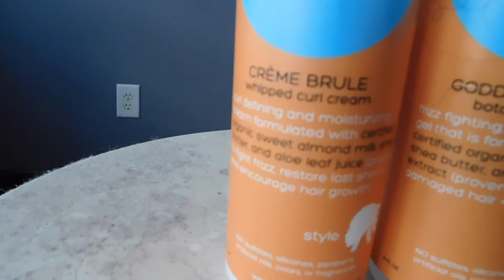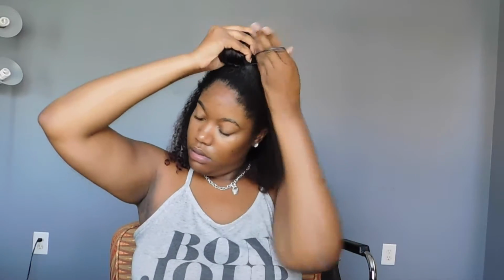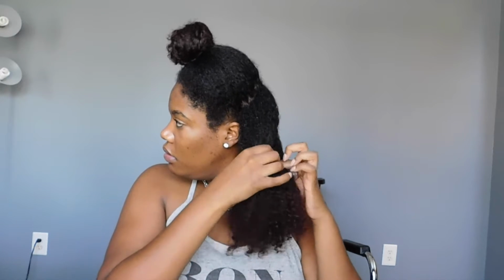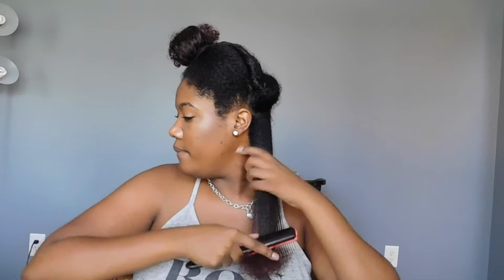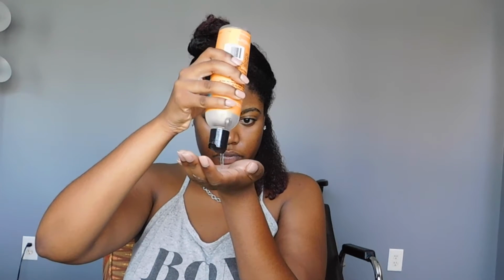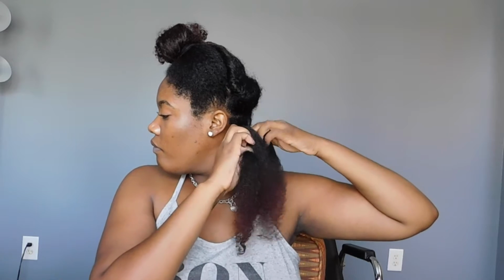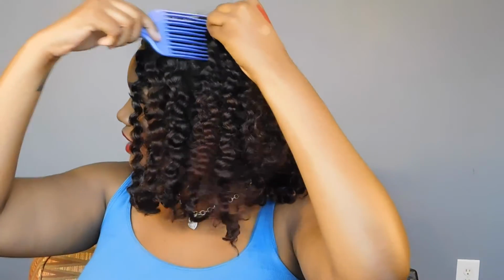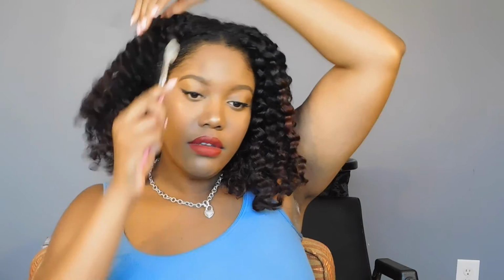Braidout Tutorial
Thank you guys for watching!! I hope you enjoyed it! All the information for the products I used are below:

Moisturizer: Curlz Whipped Creme brûlée
Styler: Curlz botanical Gelee